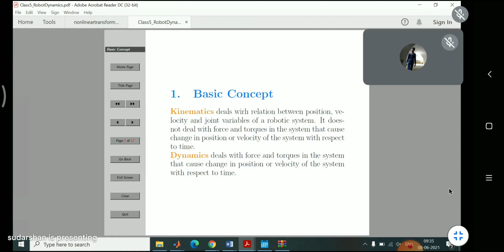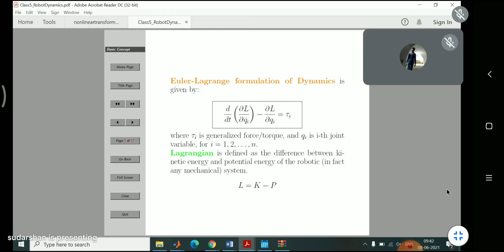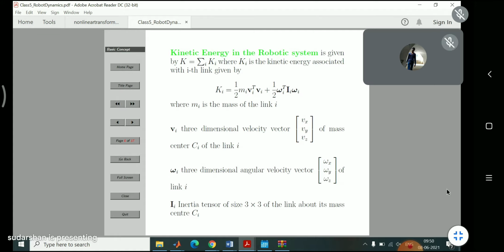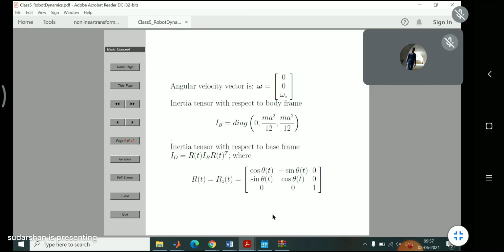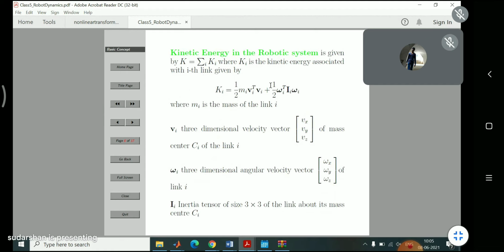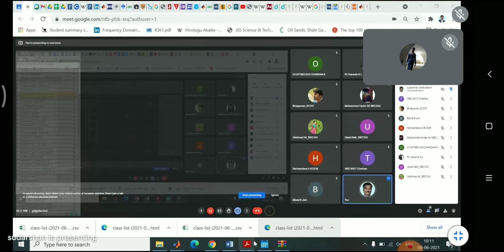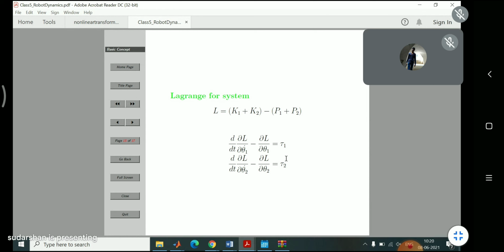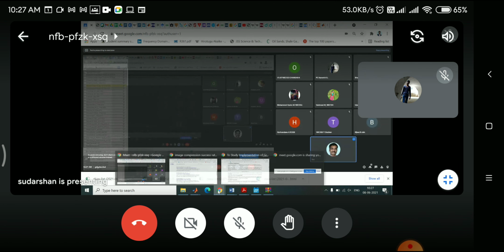RCV | 08 Jun